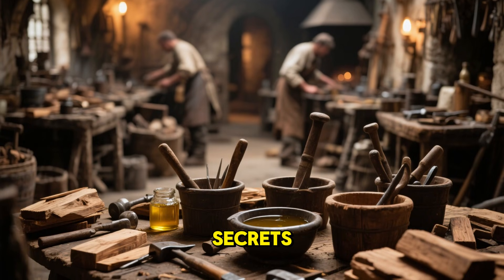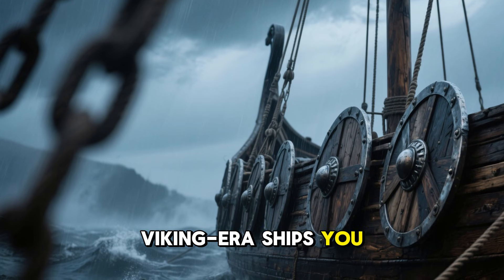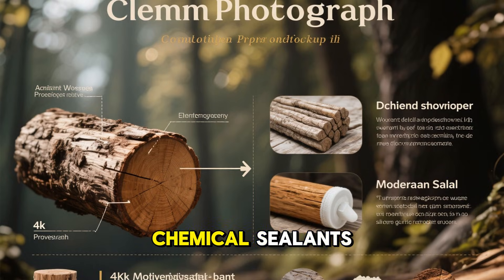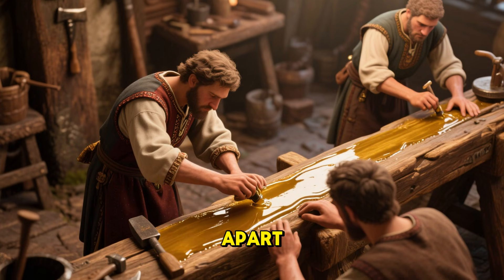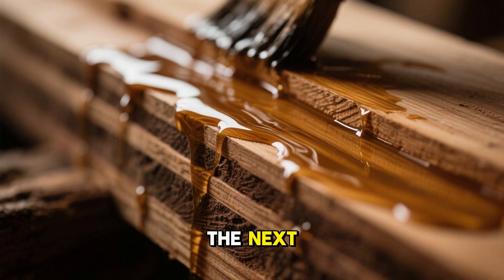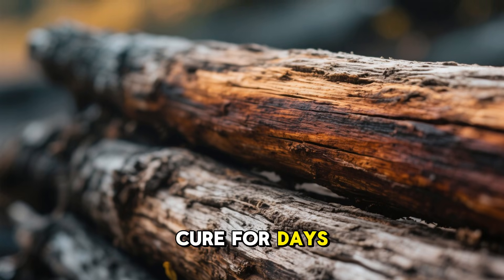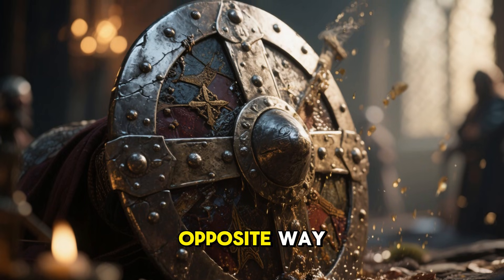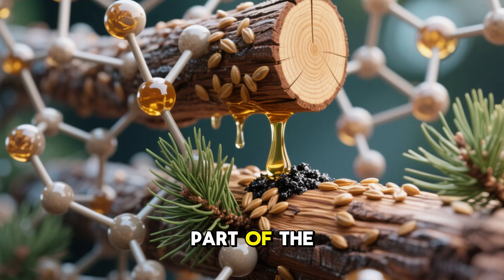The Medieval Timber Oil That Defied Moisture for Ages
Discover the forgotten medieval oil that turned ordinary wood into a waterproof, weather-proof, time-resistant survival material. For centuries, craftsmen, shipbuilders, and frontier settlers relied on this natural mixture to protect their tools, shields, barrels, and buildings—long before modern varnishes and chemical sealants existed.

In this video, we break down the origin, science, and full process of how ancient builders made this oil using materials anyone could find in the wild: heated resin, natural tar, linseed oil, animal fat, and charcoal dust. You’ll see exactly why it worked, how it bonded with the grain, and why its durability shocked even modern researchers.

Whether you’re into historical technology, survival crafts, bushcraft, woodworking, or forgotten medieval engineering, this deep-dive will give you secrets that still outperform store-bought products today.

If you want your wooden tools, handles, shelters, or outdoor gear to last decades—this is one method worth learning.